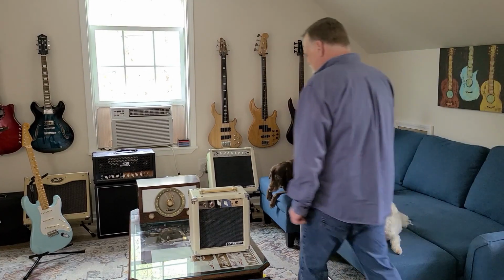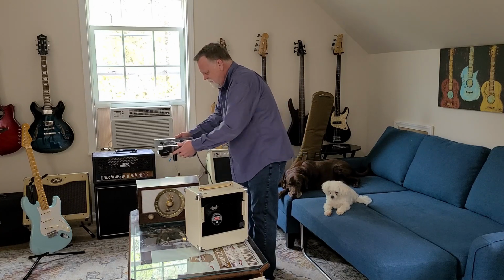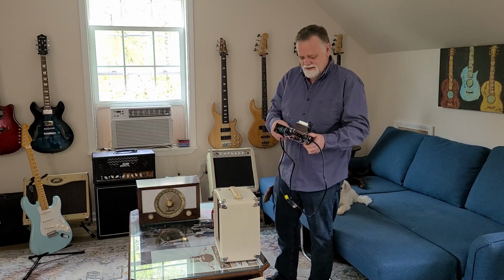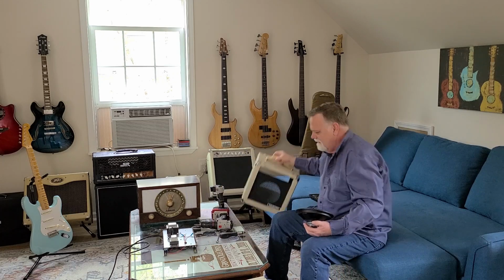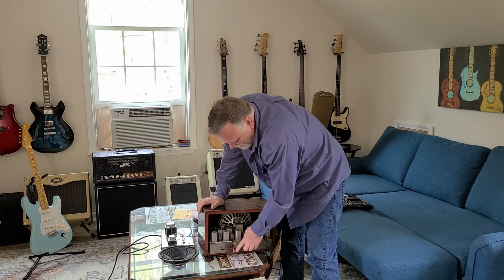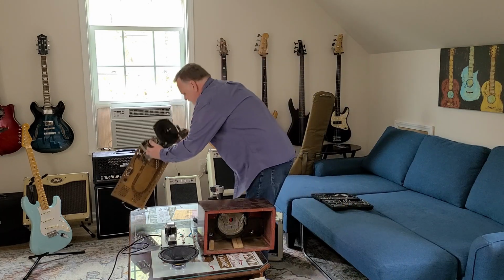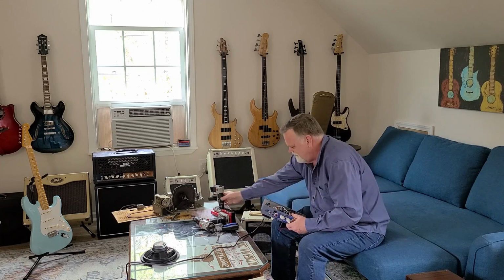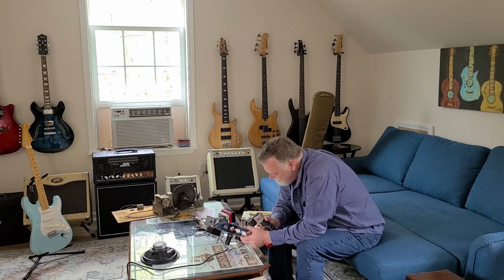Disassemble Monoprice Stage Right 5 watt tube amp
I dissemble my stage right 5 watt amp with the intention of re-cabbing it.

Monoprice 5-Watt Guitar Combo Tube Amplifier

SONICAKE Guitar Multi Effect Pedal - Rockstage model

Behringer Xenyx X1222USB Mixer with USB and Effects

Jackson Jackson JS32 Dinky DKA-M Guitar

Mendini by Cecilio Tenor Saxophone, L+92D B Flat, Case, Tuner, Mouthpiece, Gold

Sony STRDH190 2-ch Home Stereo Receiver

Audio-Technica AT85EP Turntable Cartridge with Elliptical Stylus P Mount

Guitar Cable 10ft, Sovvid Professional Instrument Cable

ASC Professional Guitar Amp Stand

If you like weird music, most of it recorded in the 80s on a Tascam Portastudio 244 check out these links.